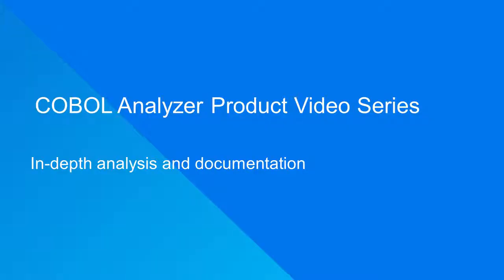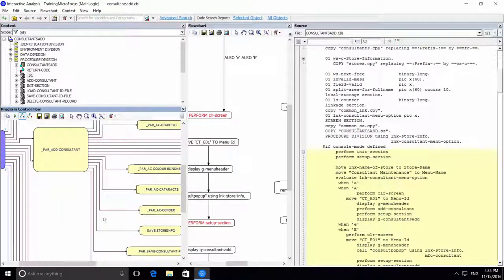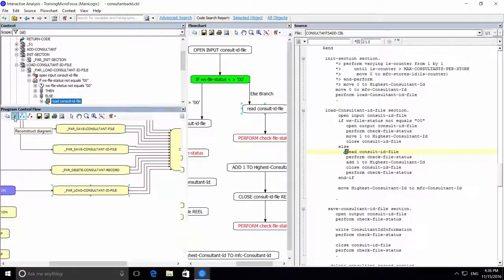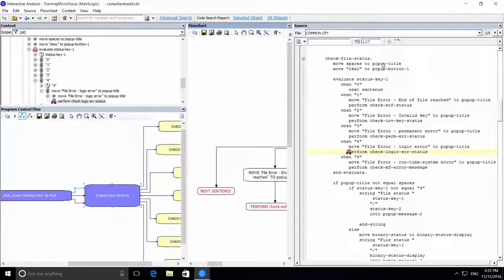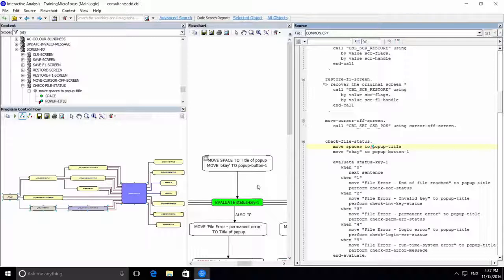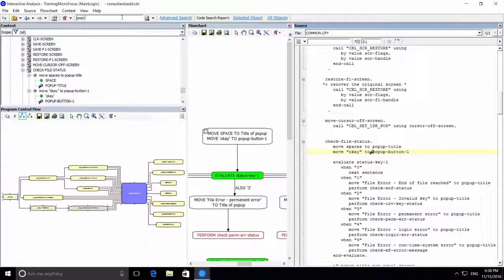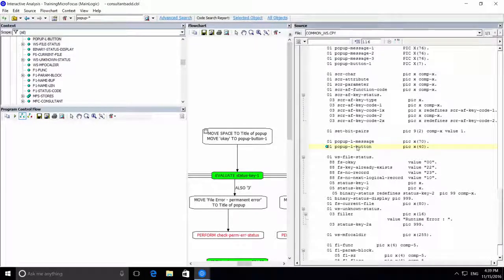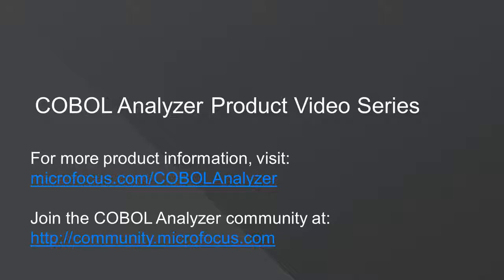COBOL Analyzer In depth analysis and documentation